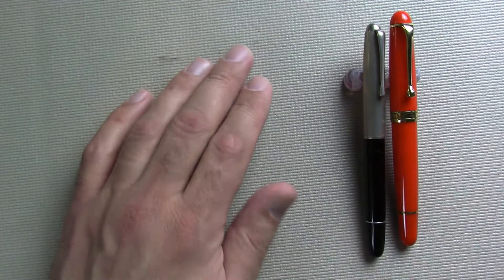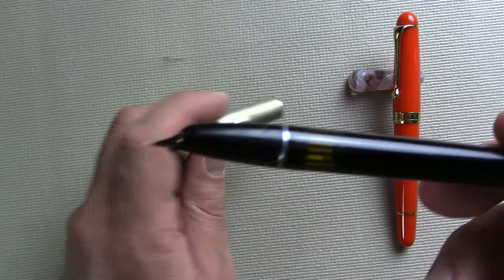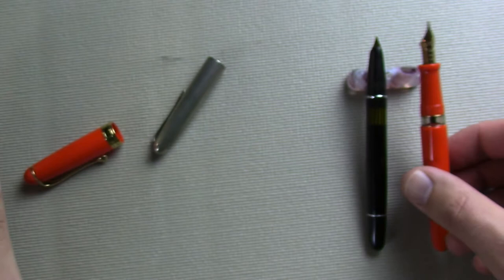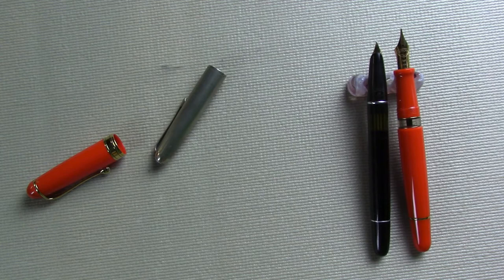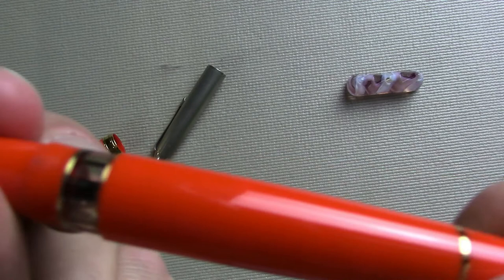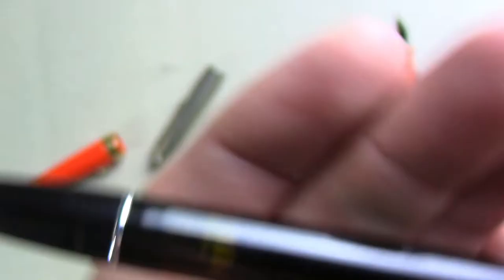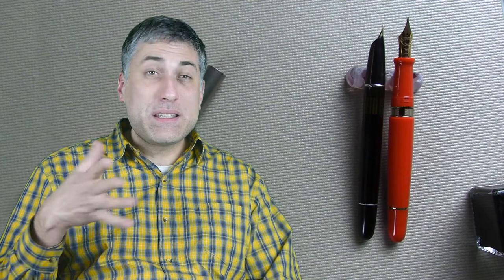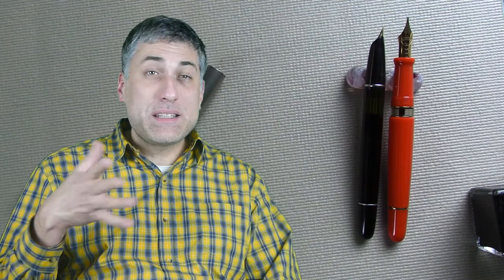Aurora 88 Vintage and Modern - A Pen Rodeo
I discuss the Aurora 88, both in its original incarnation and in its 2017 incarnation. The original is an amazing pen, and it has a worth successor, especially with Aurora's experiment with the flex nib.

[1] I am not a scholarly source: the video I filmed to explain this was not up to my standards, so I will refilm it later when I have time to do a good job.

Vintage Quote:
"I must judge for myself, but how can any man judge, unless his mind has been opened and enlarged by reading?" - John Adams

Modern Quote:
"I read my eyes out and can't read half enough... The more one reads, the more one sees we have to read." - John Adams